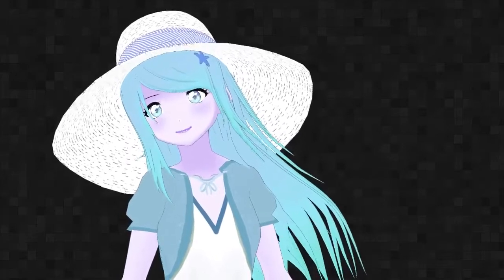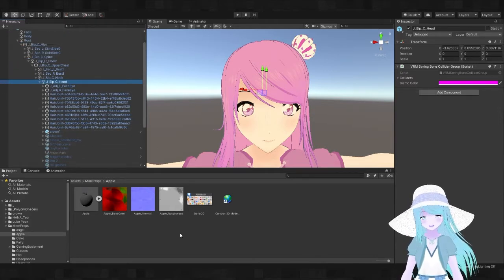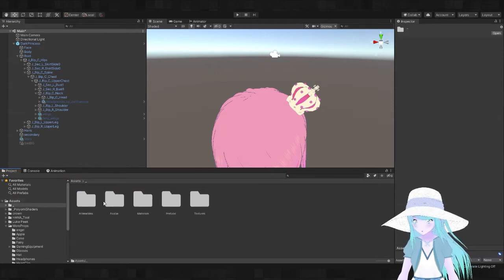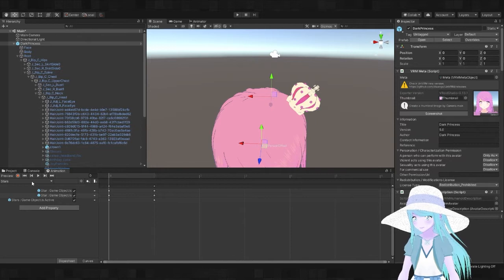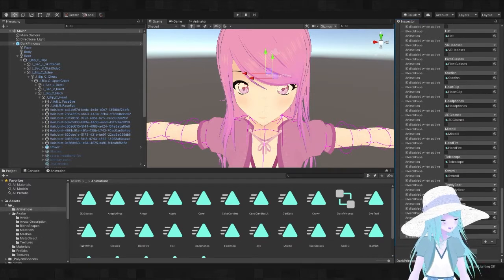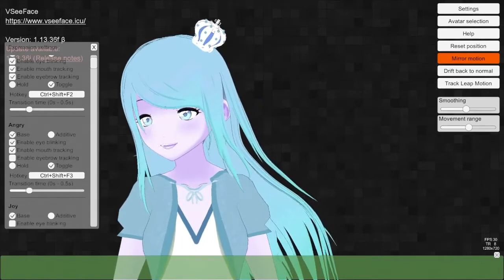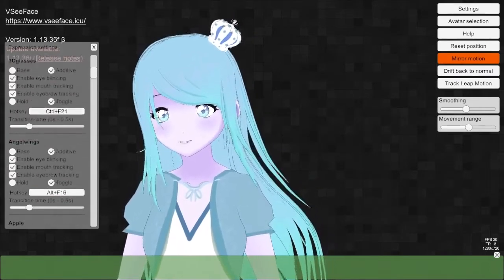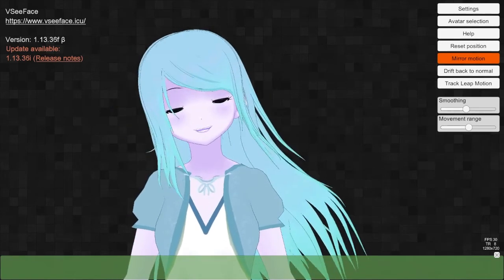How to make toggleable props in VSeeFace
Making toggleable props is easy and straightforward, this video explains how.

Mentioned Videos:
Earlier video I made on the SDK pros and cons, where to download, and more. You need to watch this video first and install the SDK.

Note:
I have no connections or ties to VSeeFace, I just love the software and want to help out others where I can ^w^